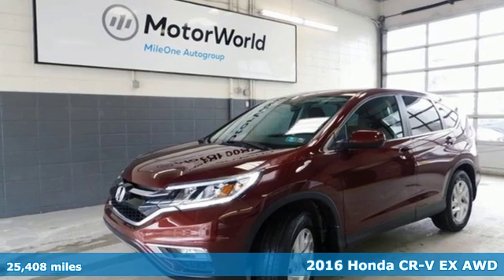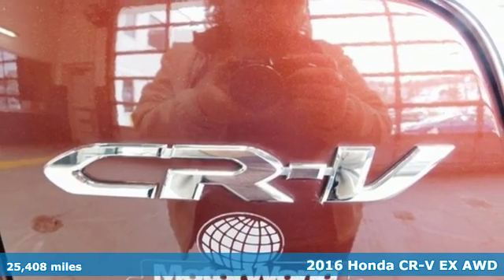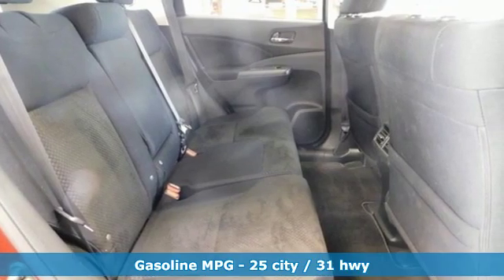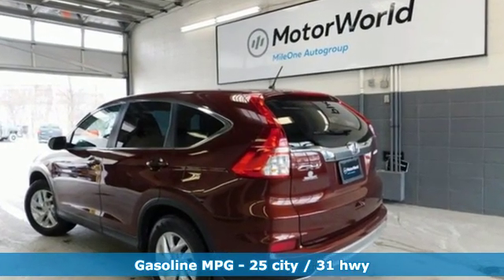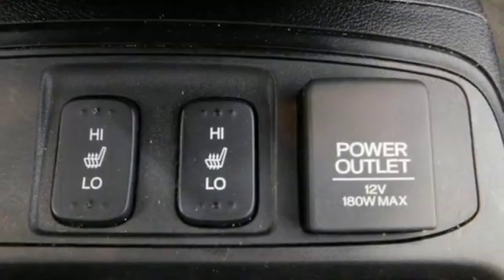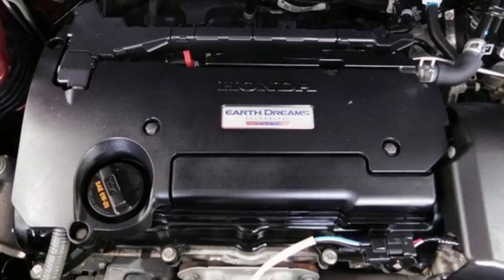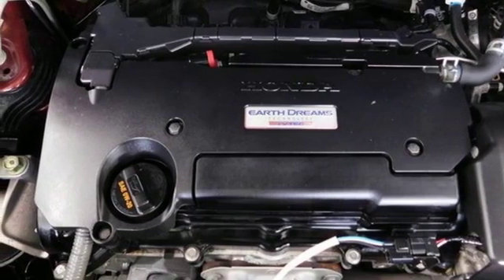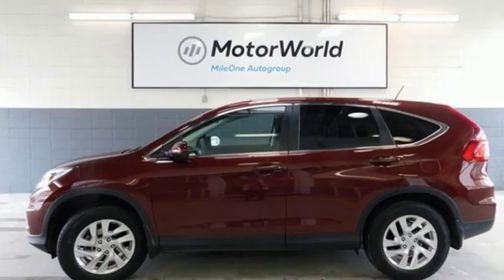Used 2016 Honda CR-V Wilkes-Barre PA Scranton, PA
Year: 2016
Make: Honda
Model: CR-V
Trim: EX
Engine: 2.4L I4 DOHC 16V i-VTEC
Transmission: CVT
Color: Orange
Interior: Black
Mileage: 25408
Stock #: T41988A
VIN: 5J6RM4H50GL100461
Copper Sunset Pearl AWD CVT 2.4L I4 DOHC 16V i-VTEC WARRANTY ACTIVE, ALL WHEEL DRIVE, 1 OWNER VEHICLE, CLEAN CARFAX, ALLOY WHEELS, FOG LIGHTS, MOON ROOF, POWER SEAT, HEATED SEATS, BACKUP CAMERA, BLUETOOTH WIRELESS, CRUISE CONTROL, POWER WINDOWS, KEYLESS ENTRY, LANEWATCH, AWD.brbrRecent Arrival! Odometer is 5227 miles below market average! 25/31 City/Highway MPGbrbr Awards:br * ALG Residual Value Awards * 2016 IIHS Top Safety Pick+ (With Touring Model) * 2016 KBB.com Brand Image Awardsbr2016 Kelley Blue Book Brand Image Awards are based on the Brand Watch(tm) study from Kelley Blue Book Market Intelligence. Award calculated among non-luxury shoppers. Kelley Blue Book is a registered trademark of Kelley Blue Book Co., Inc.brReviews:brbr * Exceptional fuel economy compared to other crossovers; plenty of adult-sized room in both seating rows; more cargo capacity than most rivals; rear seatbacks fold flat at the tug of a lever; appealing roster of tech and safety features. Source: Edmundsbrbrbr*Your additional costs are sales tax, tag and title fees for the state in which the vehicle will be registered, any dealer-installed options (if applicable) and a $141 dealer processing fee. Prices are subject to change, and prior sales are excluded from these offers. While every reasonable effort is made to ensure the accuracy of this information, we are not responsible for any errors or omissions contained on these pages. Please verify any information in question with the dealer.

Address:
150 Motorworld Drive